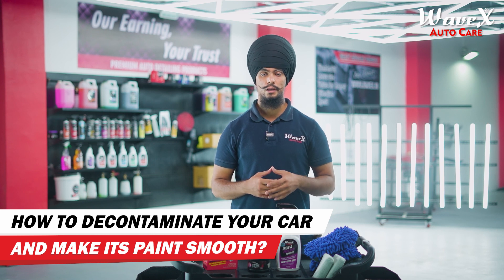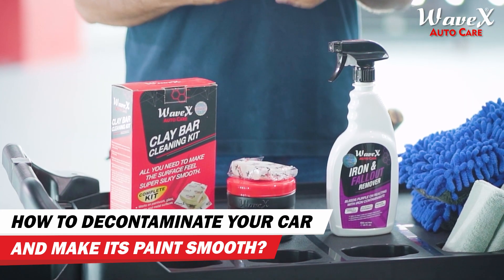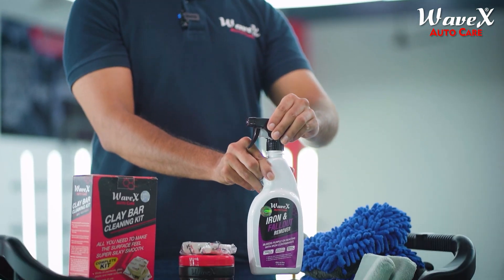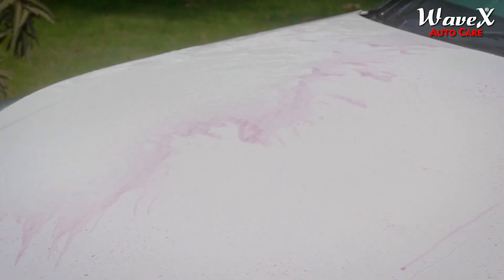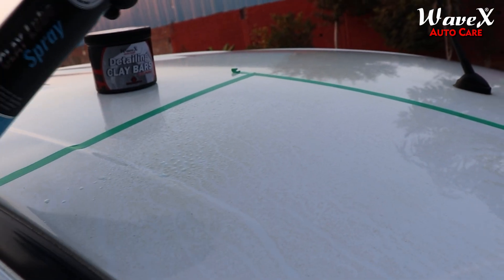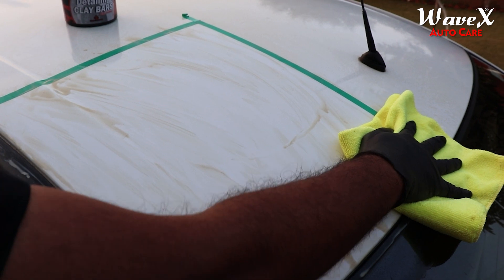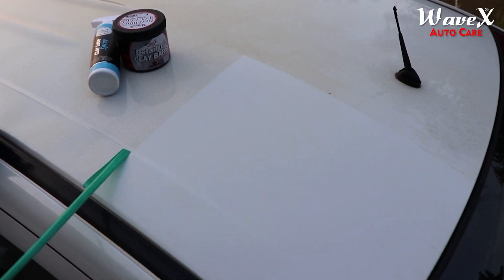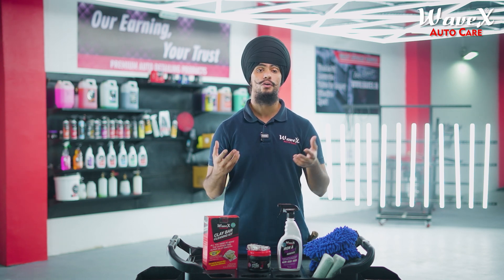How To Decontaminate Your Car Paint | QnA Series - Wavex Auto Care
Decontamination is an essential part of the paint correction process. In decontamination, the above surface paint defects such as iron particles or other rough particles that are stuck on the clear coat are safely removed with the assistance of products such as the Wavex Iron and Fallout Remover and the Wavex Clay Bar. Complete decontamination of paint leaves the painted surfaces looking smooth and fresh. It is only after paint decontamination that a professional auto detailer will remove below surface paint defects.

The products shown in this video can be purchased from the following links:

Iron and Fallout Remover
Clay Bar Kit